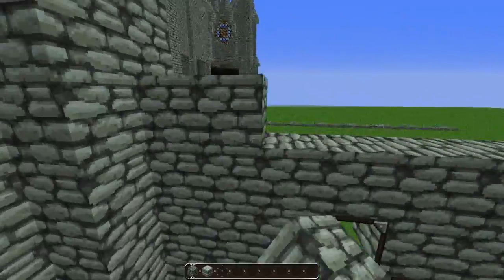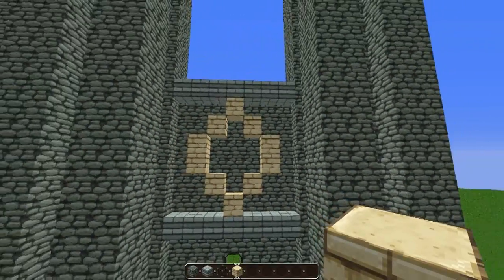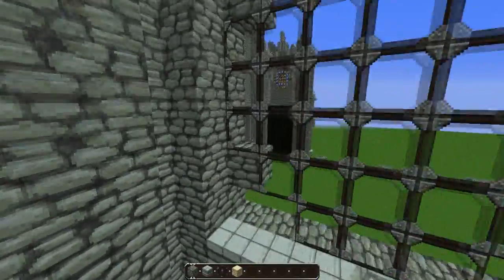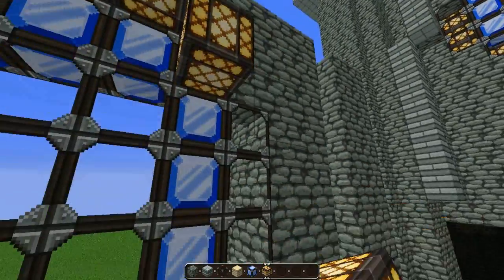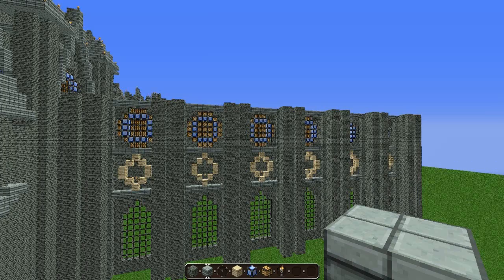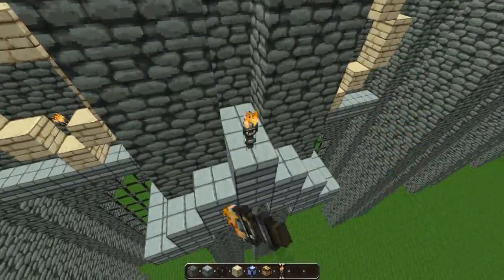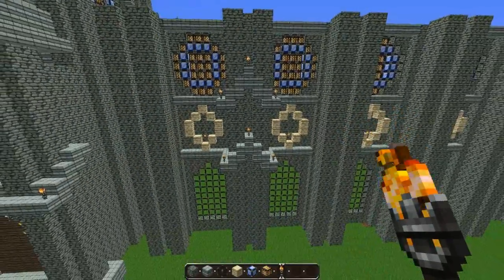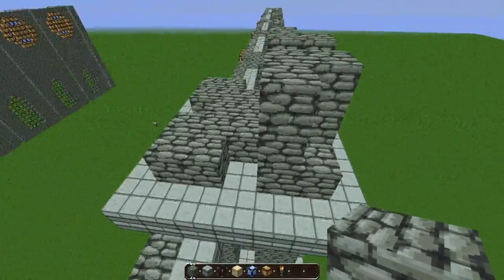Cathedral Megabuild Tutorial #9 - By GNRfrancis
Here is part nine of the new megabuild tutorial series I am producing.

Here is the link to the original video on my channel of the original cathedral: